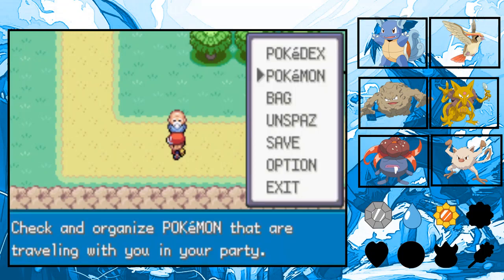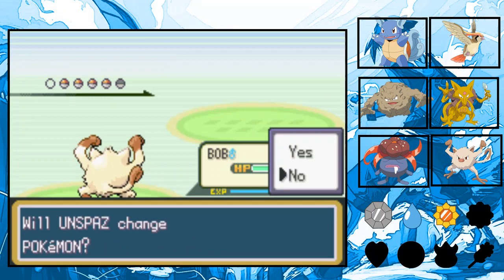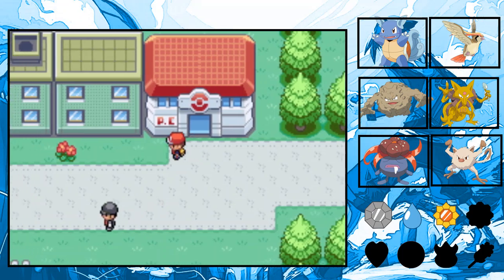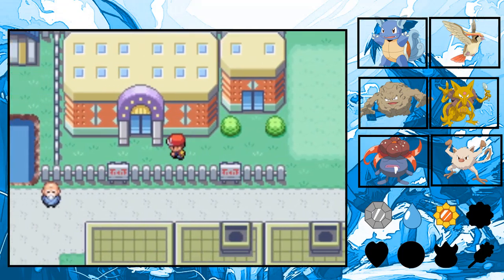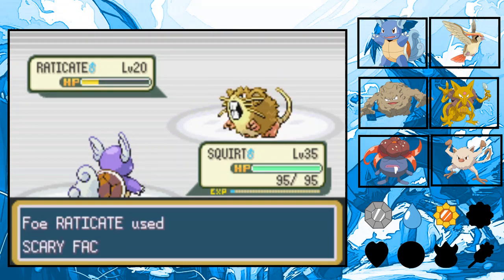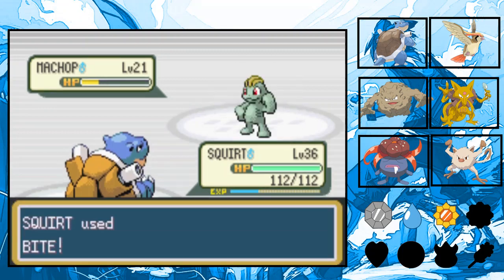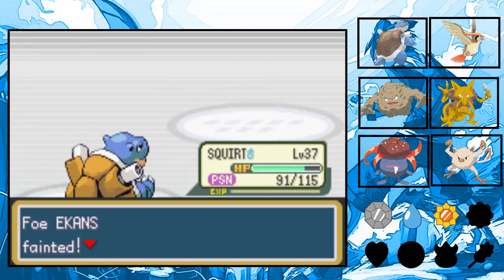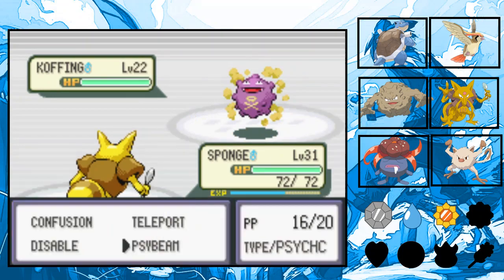Let's Play Pokemon Fire Red & Leaf Green Walkthrough Episode Ten Red Rocket Hideout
Welcome back to our Pokémon Fire Red walkthrough in today's episode we travel to red rocket hideout and handle business.

Cheeky secret for people who read the description the first episode of Pokémon mystery dungeon Red Rescue comes out tomorrow.